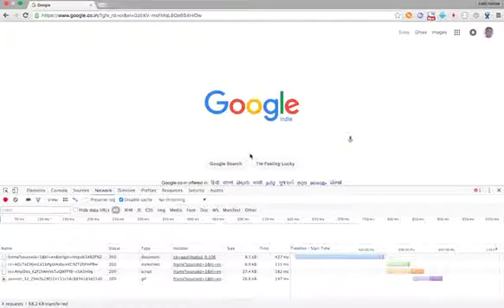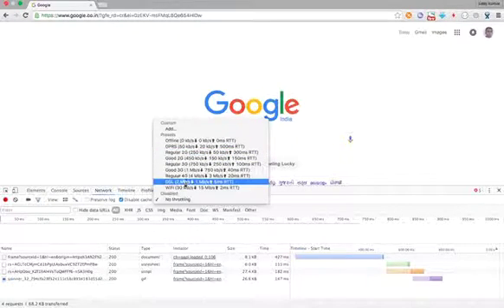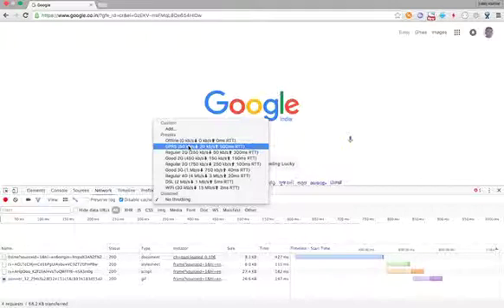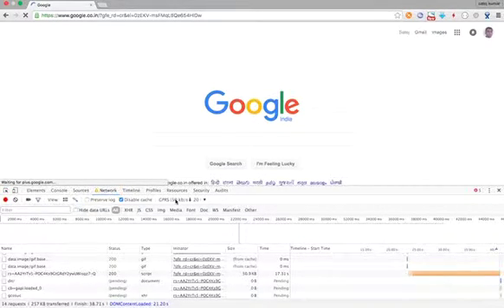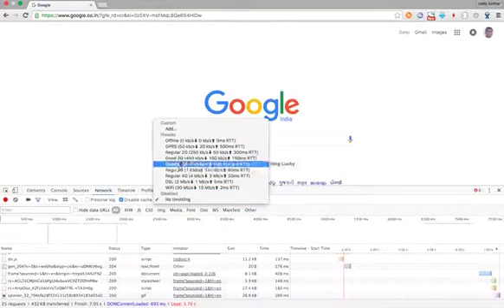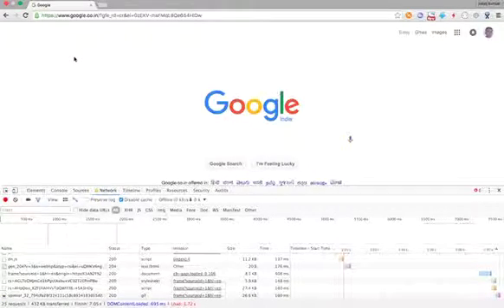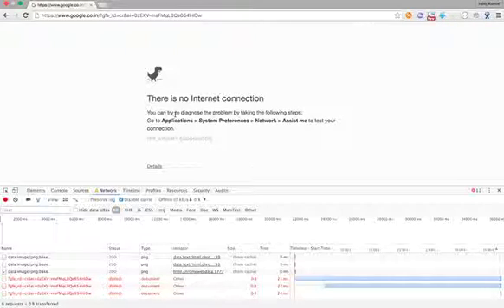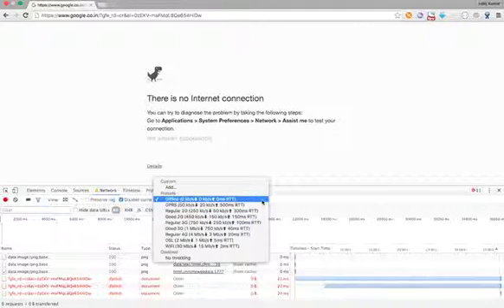Network Throtting tool provided by Google Chrome Developer tools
Network Throttling tool provided by Google Chrome Developer tools

In this video we will be seeing how this tool helps us to test your application at different network speeds, thus giving us info and insight as to how users having different speeds of internet use our application and the challenges they face and how the performance can be improved and how the application can be made more usable in such cases.